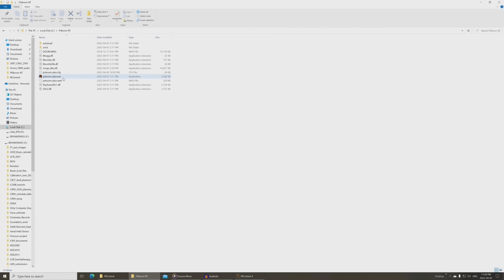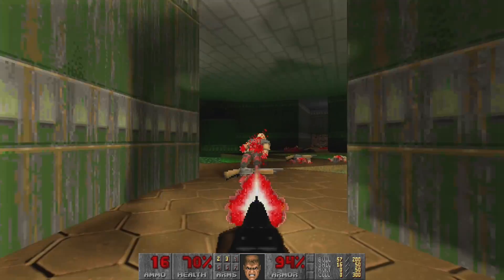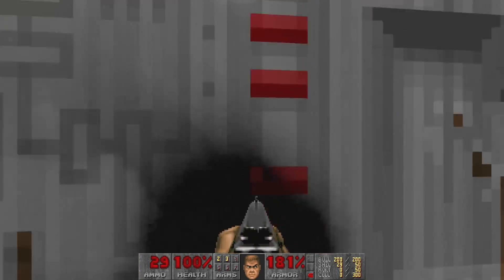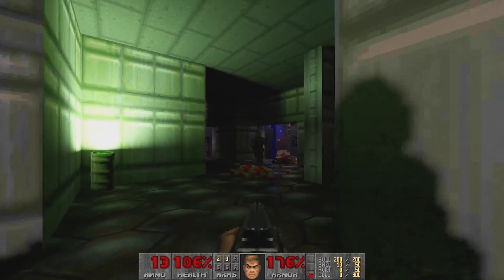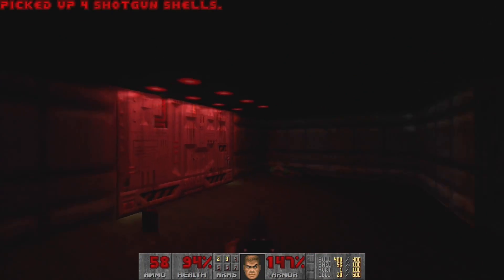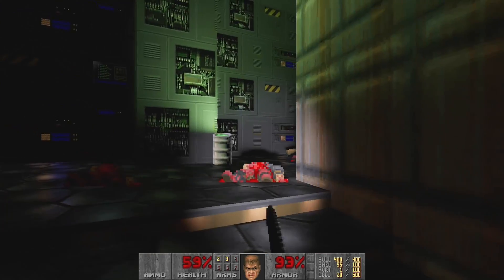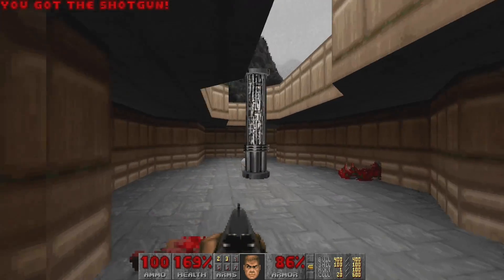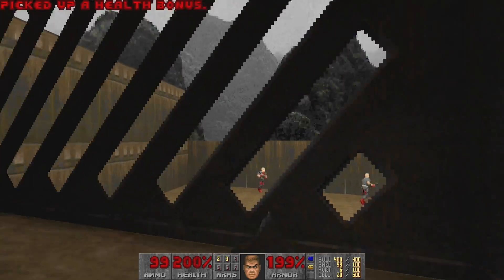Ray-traced lighting in Doom with PrBoom-RT!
I saw a story over on Ars Technica about a community member who modified the Doom source port PrBoom with ray-traced lighting using Nvidia's RTX extensions, and I wanted to give it a try on my modern computer! Check it out as I play through the first three levels of Doom; I think that it's really quite impressive!

NOTE: I say at the end of this video that it should work with AMD's RX 6000-series GPUs. That's wrong; it looks like support for those cards isn't ready as of April 2, 2022.